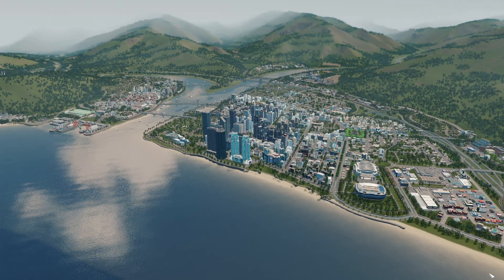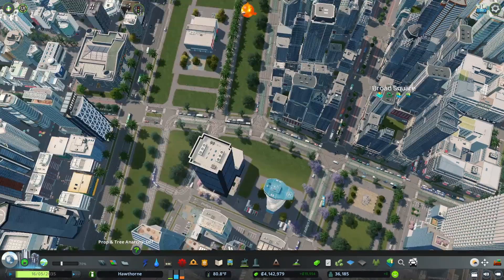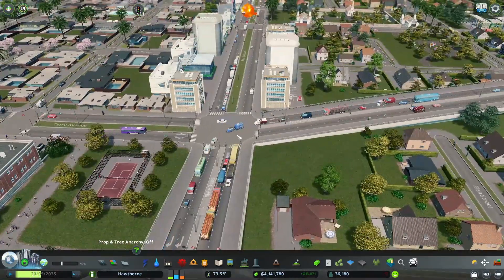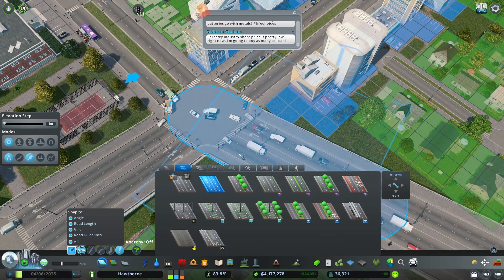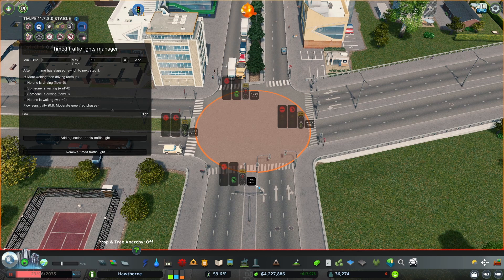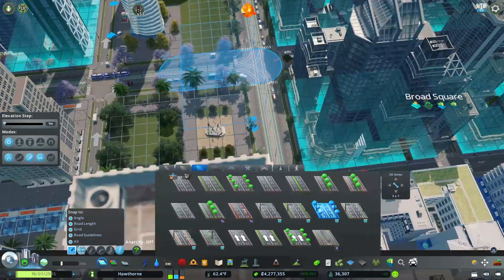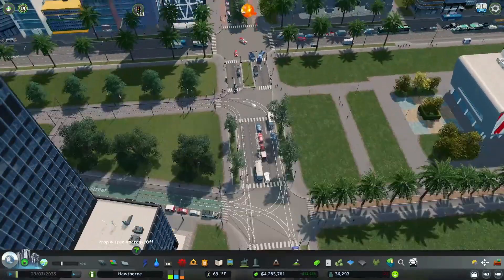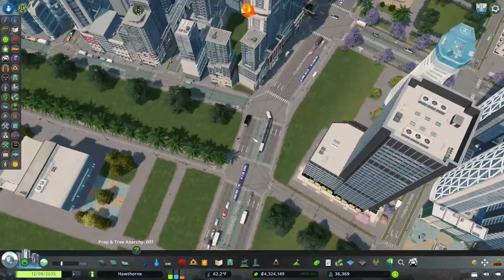This is the worst traffic flow I've ever created | Cities: Skylines - Hawthorne 03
Hello everyone, welcome back to Hawthorne.  Let's try and fix the terrible 60% traffic flow in Hawthorne.  Enjoy!

I do use some mods in this build, but they are only quality-of-life mods and do not affect gameplay, with maybe the exception of TM:PE.  However, I'm using any mods like Lifestyle Rebalance and anything that affects public transport, for example.  I only have mods like Move It, Prop Line Tool, Road Anarchy, etc., to make designing the city easier and more aesthetically pleasing to my liking.

I also have three non-vanilla assets: a fire truck, police car, and ambulance.  All buildings, roads, trees, etc. are 100% vanilla.